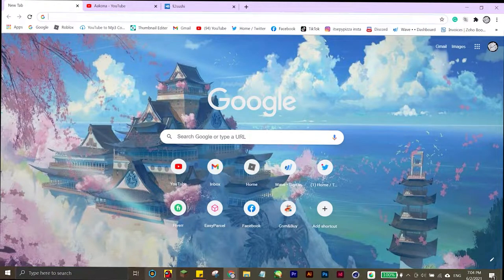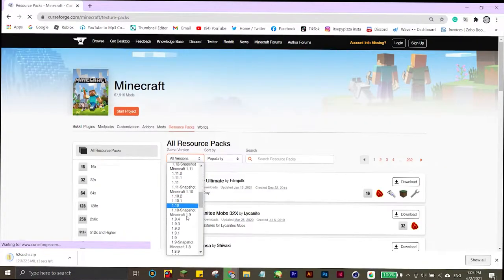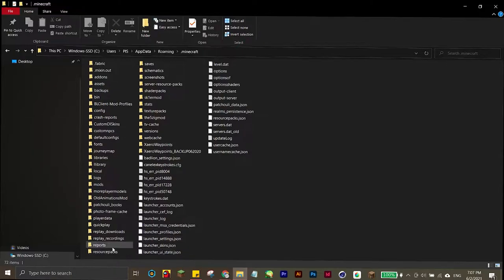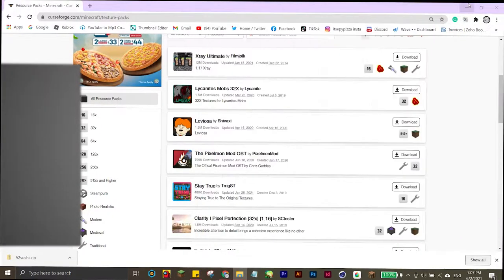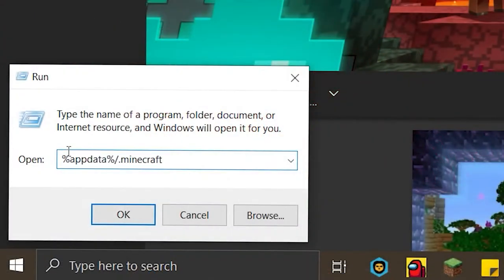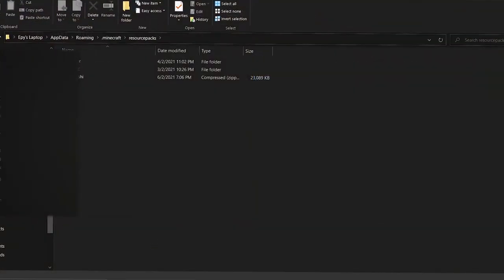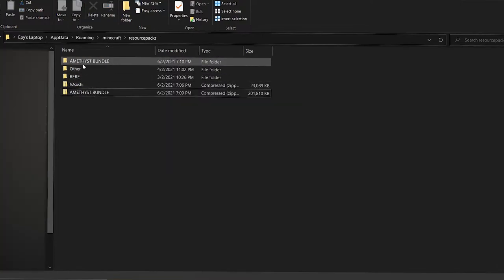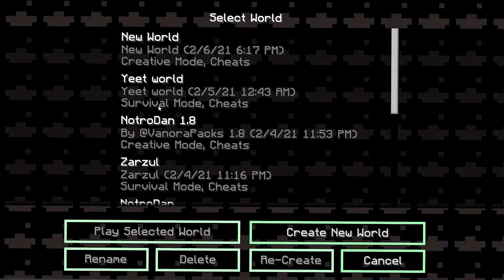How To Download Texture Packs VERY EASY (Any Version)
How To Download Texture Packs

Time Stamps:
00:00 Intro👋
00:09 How To Download a Texture Pack
00:33 How To Put On A Texture Pack
02:30 Outro 💗